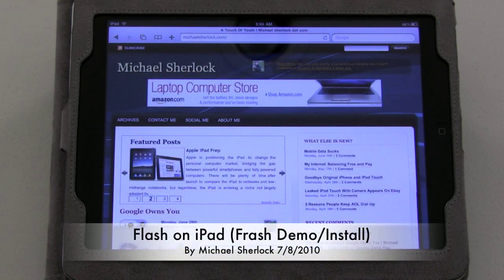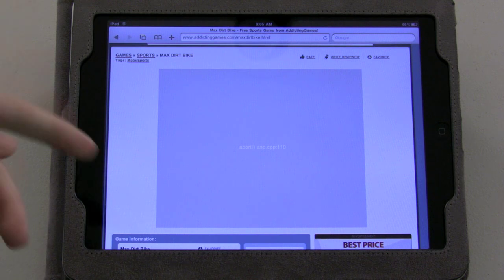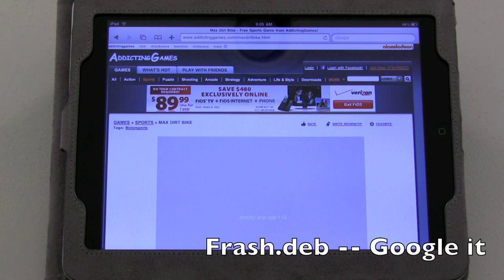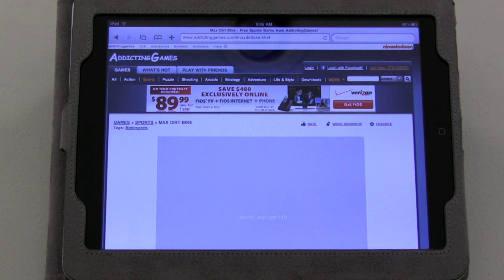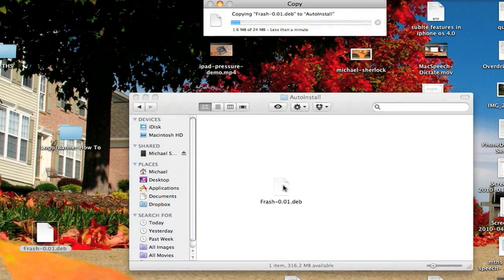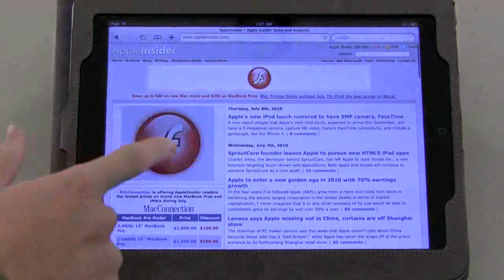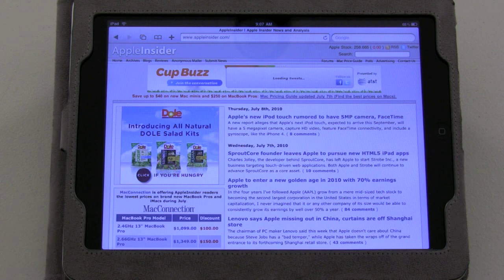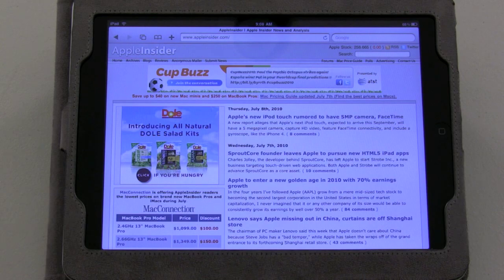Flash on iPad (Frash Demo/Install)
Would you like to enjoy flash content on your iPad? Well, if your device is jailbroken, you can. Simply download and install Frash and you are ready to go. At the moment, Frash is very unstable as it is a preliminary release. Expect a more stable version to launch in the coming weeks. Check back here for more information.